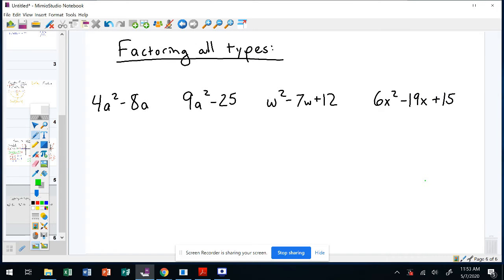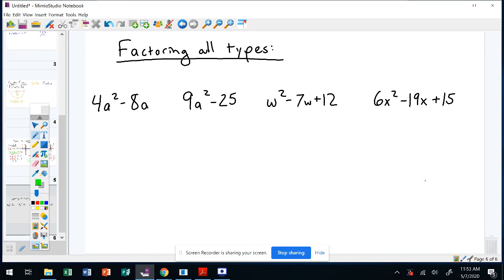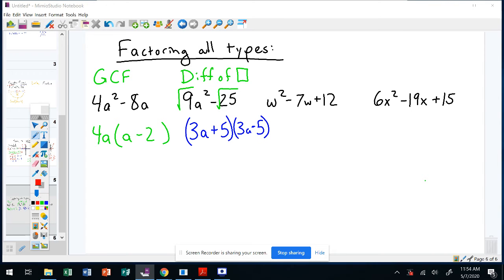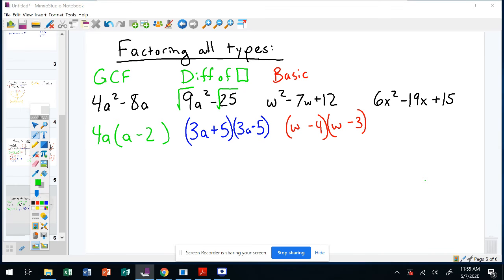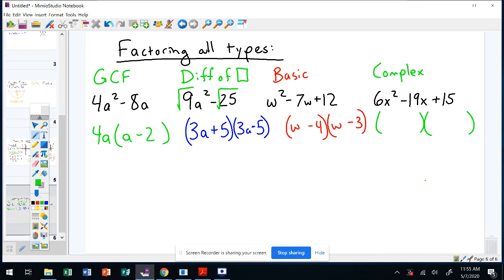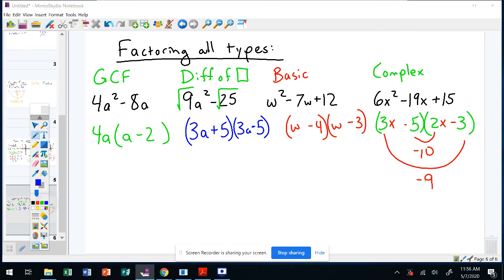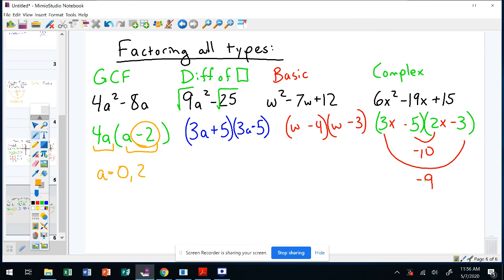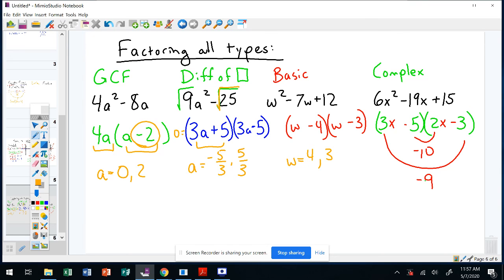Factoring all types mixed together